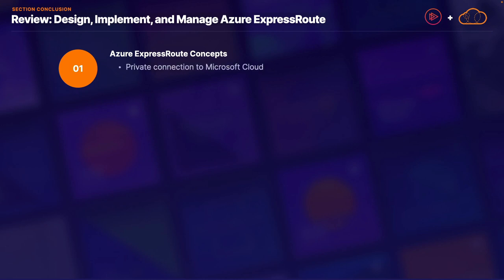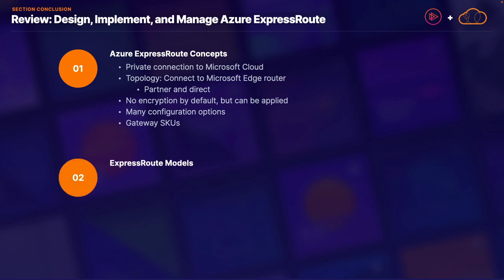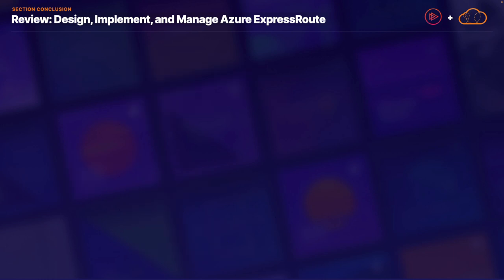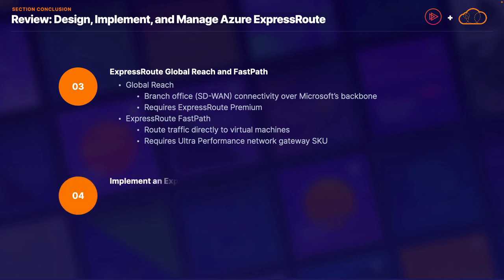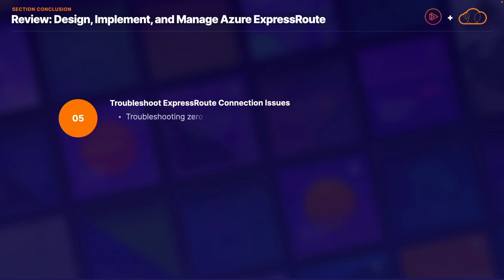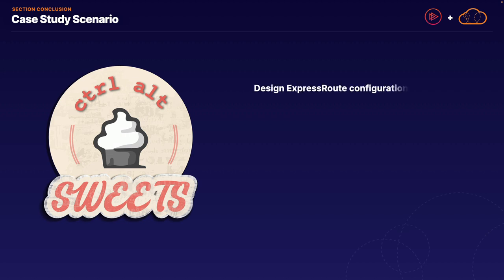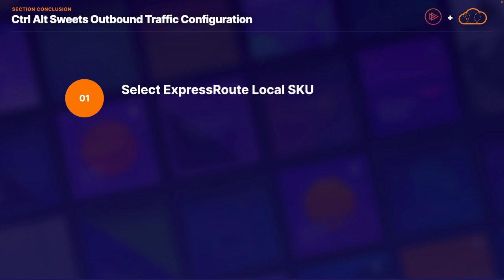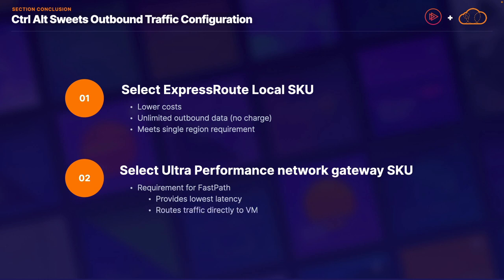Section Conclusion .1.1.1